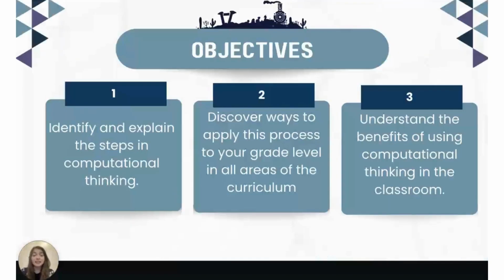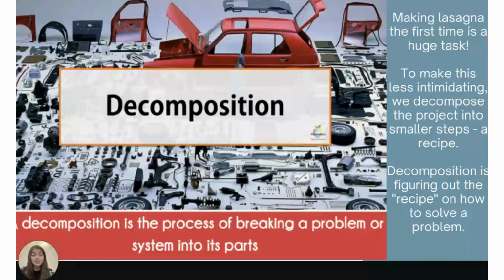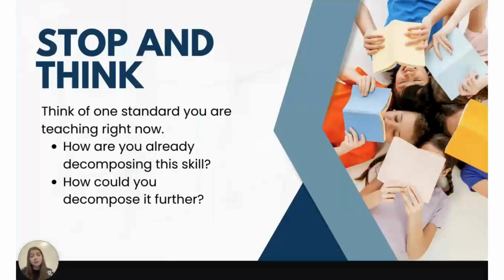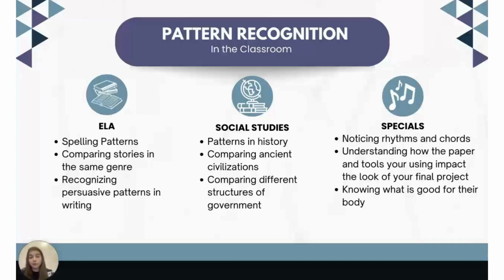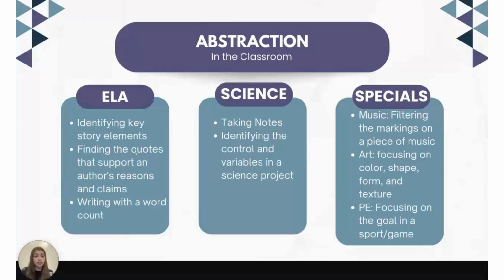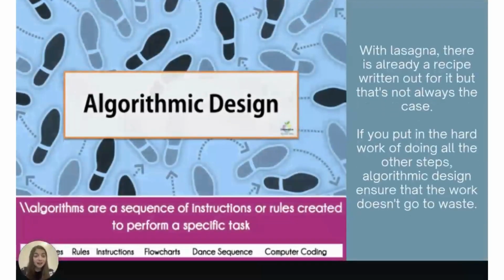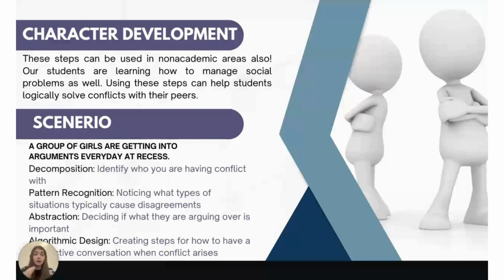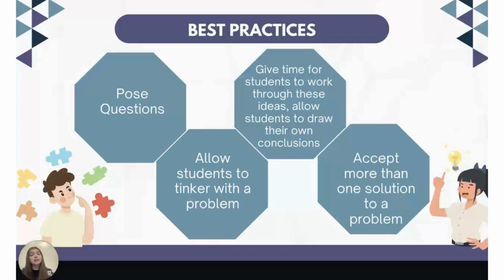Computational Thinking Across the Curriculum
In this session, we will be learning what the computational thinking and design process is and how it can be applied in all areas of our curriculum. We will discuss ways to implement computational thinking both with and without technology and put this new learning to practice with some activities that teachers can take back to their classroom.